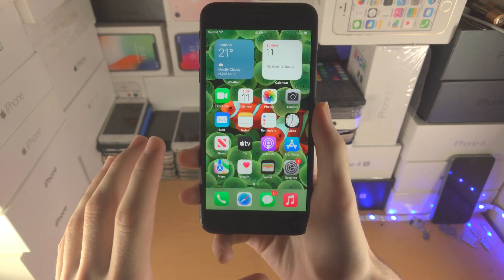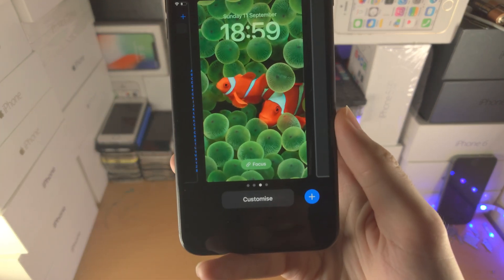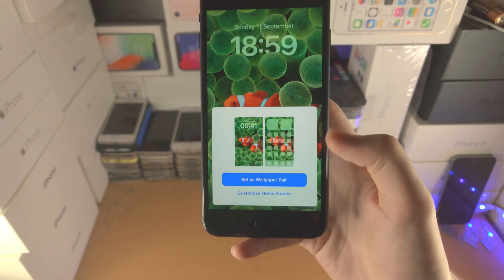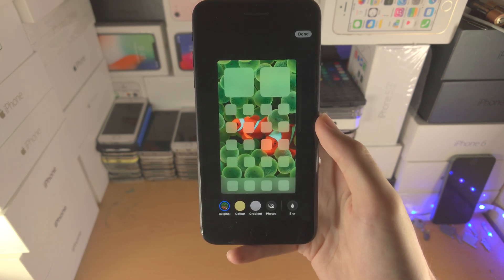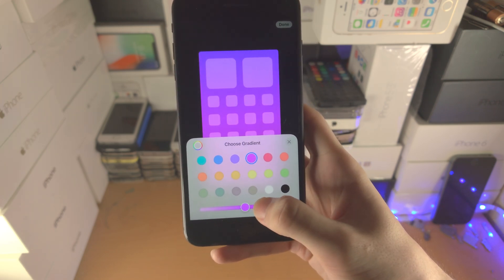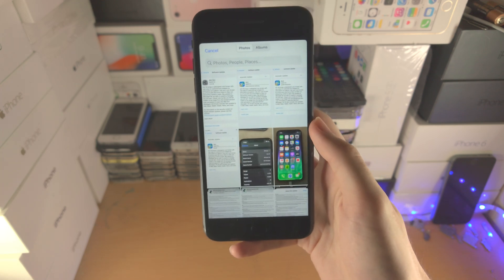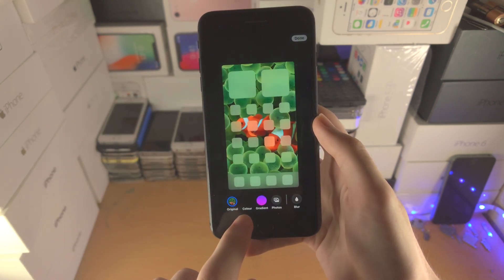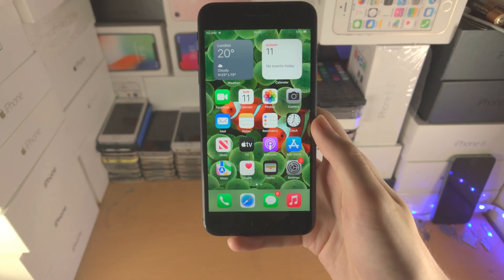How To Change Home Screen Wallpaper in iOS 16!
How to change home screen wallpaper in iOS 16 | easily change the wall paper for your home screen in iOS 16 iPhone or iPad! Do you own an iOS 16 iPhone or iPad and need to change the home screen wallpaper? If so, this video is for you! I will teach you how to change home screen wallpaper in iOS 16 in this tutorial. By the end of this guide, you will be able to change the home screen wallpaper with the new method which iOS 16 requires you to use.